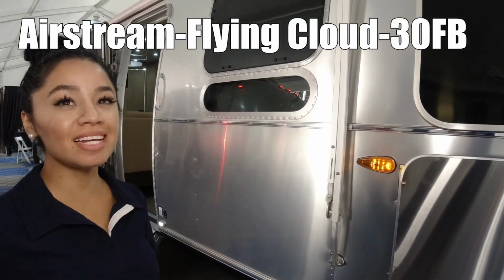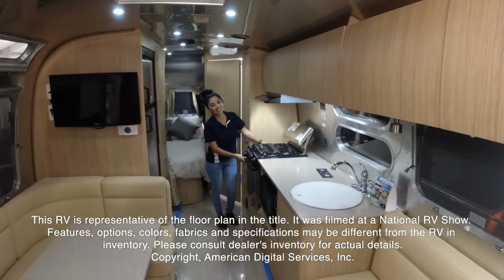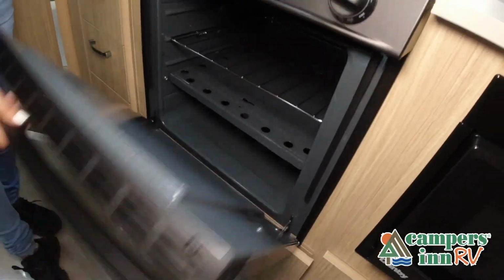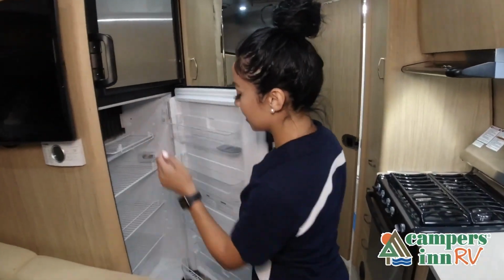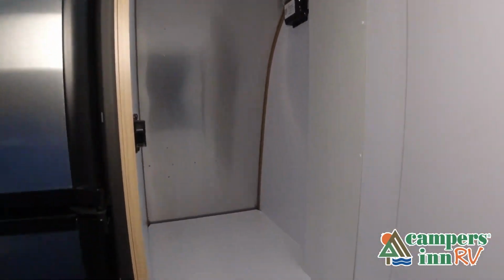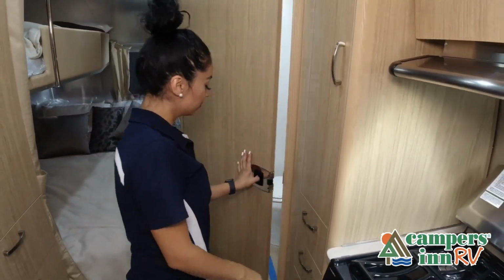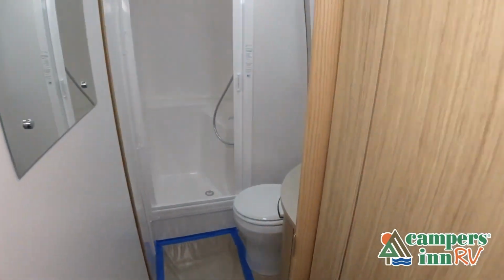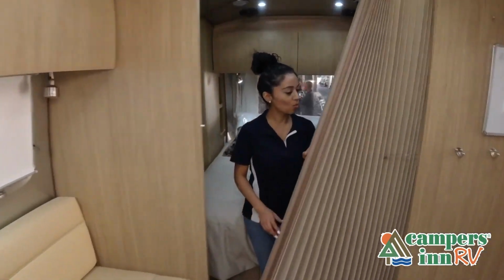Airstream-Flying Cloud-30FB Bunk - by Campers Inn RV – The RVer’s Trusted Resource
Airstream Flying Cloud travel trailer 25RB highlights:
Queen Bed
Sofa
Front Dinette
Split Bathroom
Exterior Shower
After you reach your favorite destination and set up camp, then come inside and enjoy the comforts throughout this travel trailer. The front dinette,and sofa are a great spot to linger and enjoy a cup of coffee or sip of wine while enjoying the view out of the panoramic windows. As you head toward the rear you will find a split bathroom with a  seated shower  on one side, and a private toilet including a sink on the opposite side. When you are ready to call it a night, the walk-around queen bed includes a pillow top  memory foam mattress  allowing you sweet dreams each night. And when you want more outside time, relax under the  awning  which offers an outdoor living space protected from the sun and elements.
The lightweight and airy Flying Cloud travel trailer by Airstream has a variety of popular floorplans to choose from to fit your family's traveling wants and desires. Beginning with the semi-monocoque  aluminum superstructure , the torsion axle suspension, the shock absorber, and the rear view monitoring system, you will enjoy a smooth tow and easy parking. The panoramic windows  offer amazing views and natural lighting,and at night you can close the Oceanair roller blinds, and  blackout curtains  in the front and back for complete privacy. The enclosed aluminum insulated heated underbelly and the Quietstream ducted Climate control system allow you to camp in all types of weather. If you are searching for a dreamy vibe, and an RV with  modern technology , lots of storage, and versatile sleeping space, choose a Flying Cloud and drift away!

36 Locations and Growing!
        ARIZONA
        ALABAMA
        Madison, AL
        DAKOTAS
        Bismarck, ND
        Minot, ND
        FLORIDA (NORTH)
        FLORIDA (CENTRAL)
        Leesburg, FL
        Ocala, FL
        GEORGIA
        Acworth, GA
        Macon, GA
        Savannah, GA
        Tucker, GA
        MIDWEST
        Collinsville, IL
        Davenport, IA
        Louisville, KY
        Naperville, IL
        Richfield, WI
        Troy, OH

        NORTHEAST
        Kingston, NH
        Merrimack, NH
        Raynham, MA
        Sewell, NJ
        Toms River, NJ
        Union, CT
        NORTH CAROLINA
        Kings Mountain, NC
        Mocksville, NC
        Raleigh, NC
        SOUTH CAROLINA
        Charleston, SC
        Conway, SC
        Myrtle Beach, SC
        PENNSYLVANIA
        Philadelphia, PA
        Pittsburgh, PA
        VIRGINIA
        Fredericksburg, VA